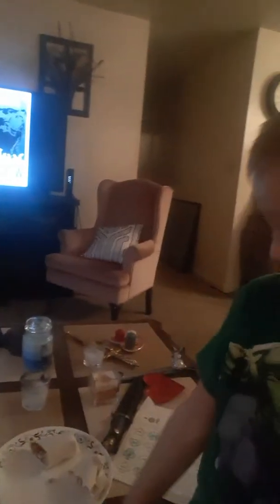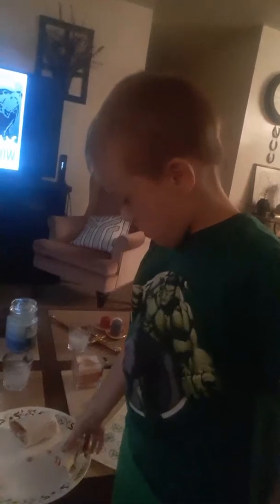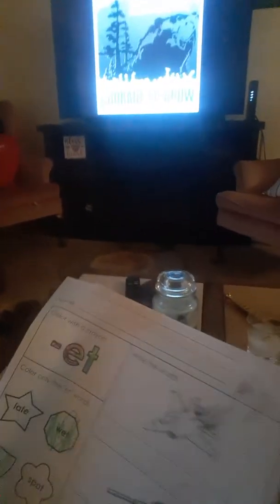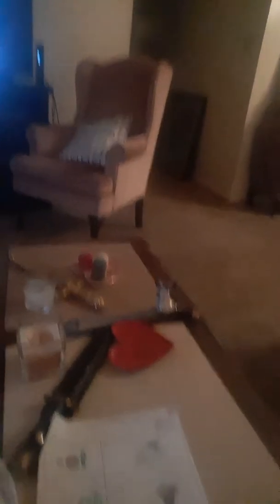Junebug's world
Dinner and homework